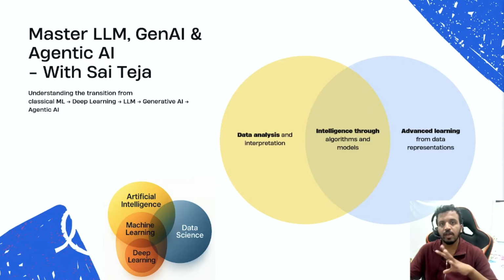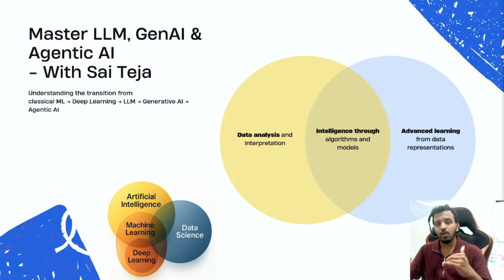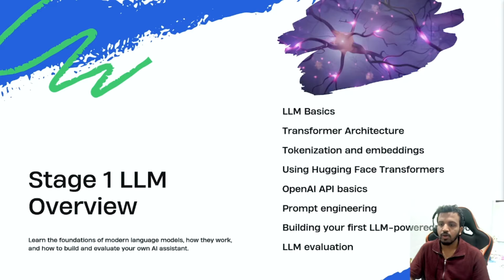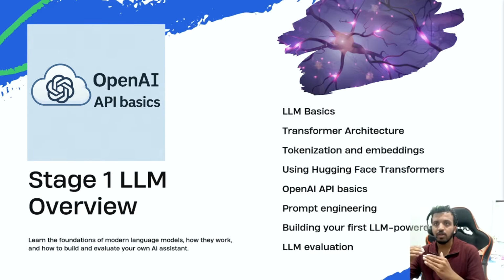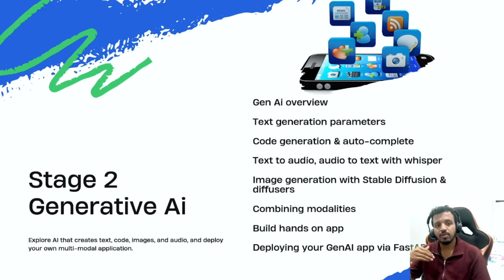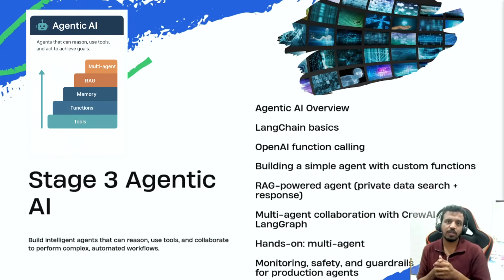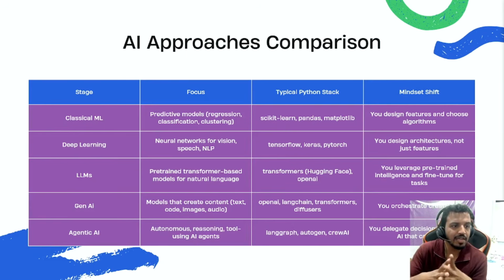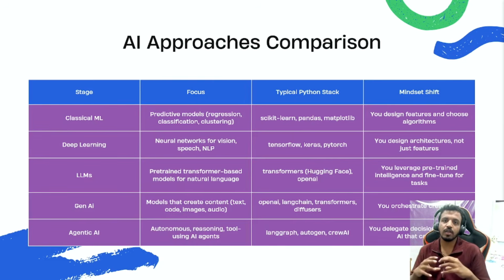Mastering LLM, Generative AI, and Agentic AI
Welcome to the ultimate AI learning journey! In this video, we take you from the foundations of Large Language Models (LLMs) to the creative power of Generative AI and finally into the cutting-edge domain of Agentic AI, where autonomous multi-agent systems collaborate to solve real-world problems.

💡 What You’ll Learn:

Stage 1 – LLM Foundations: Understand transformers, tokenization, embeddings, prompt engineering, and build your first chatbot.

Stage 2 – Generative AI: Learn text, code, audio, and image generation, and deploy your first GenAI application.

Stage 3 – Agentic AI: Explore LangChain, RAG, CrewAI, multi-agent workflows, and safety guardrails for production.

Developers, AI enthusiasts, and innovators

Anyone looking to integrate AI into real-world projects

Learners preparing for AI-driven careers

✨ By the end of this video, you’ll have a complete roadmap and practical skills to design, build, and deploy powerful AI-powered applications.